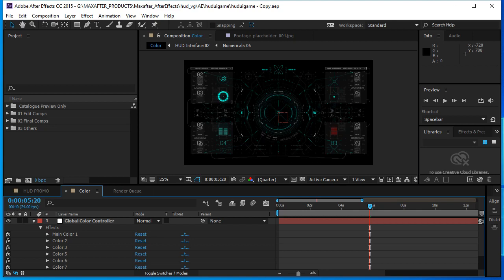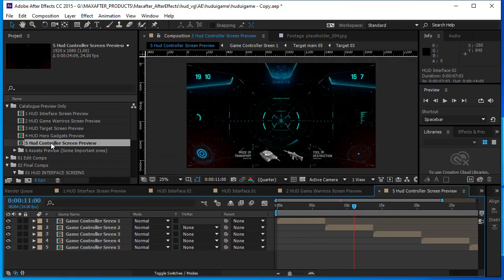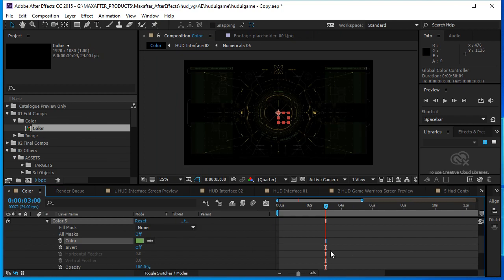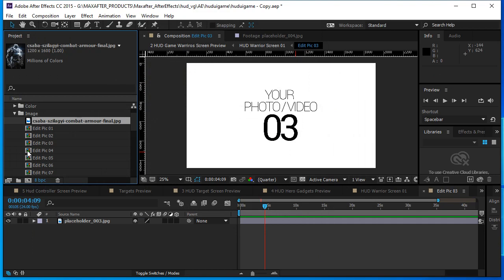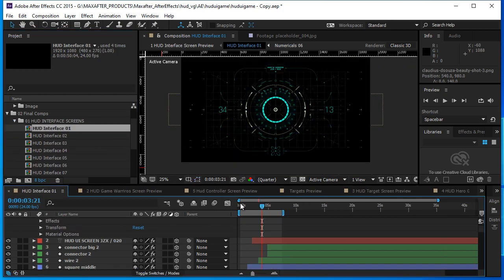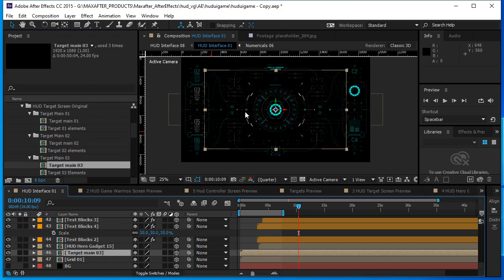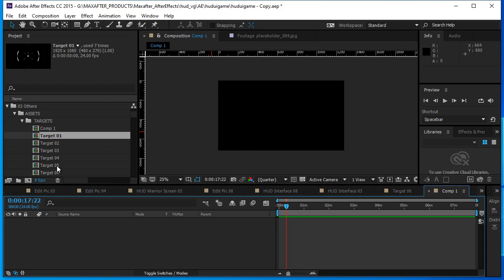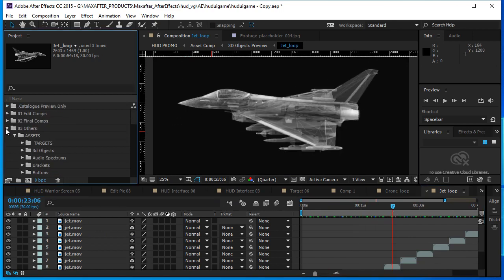HUD Game UI Tutorial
Please watch my HUD Game Tutorial Template here.
3d images are courtesy of 3d Artists, which are not included in the product.